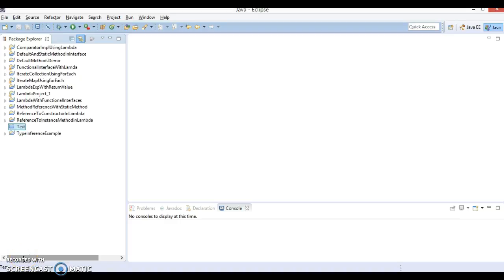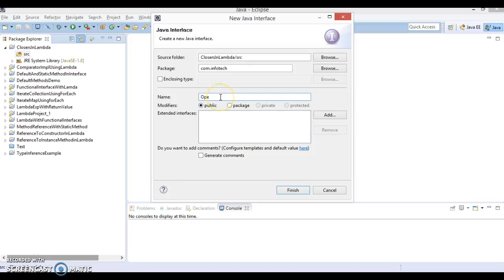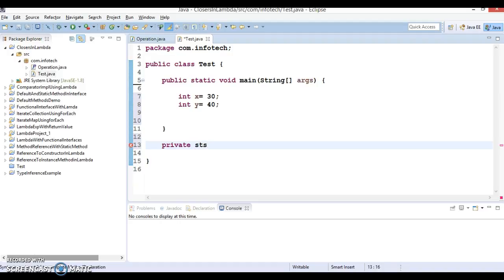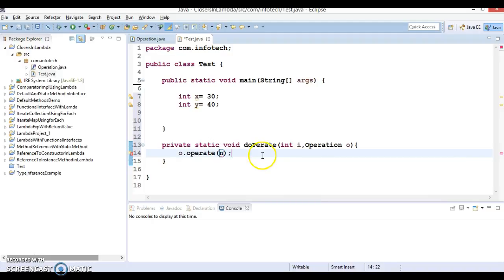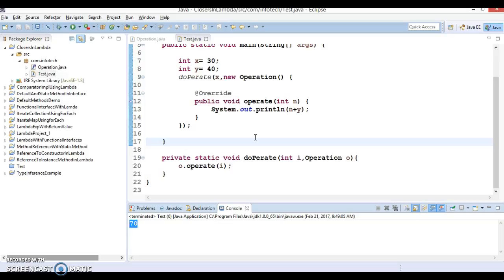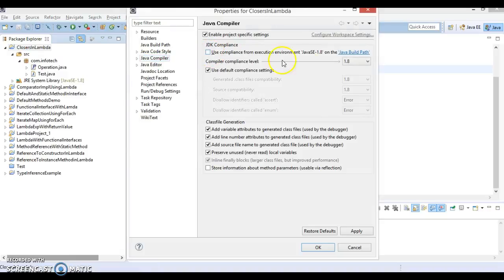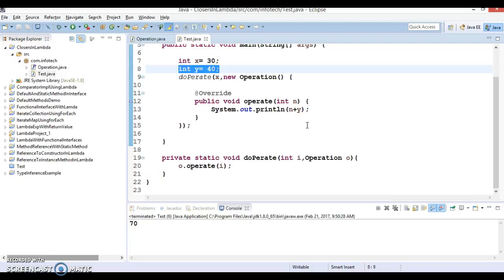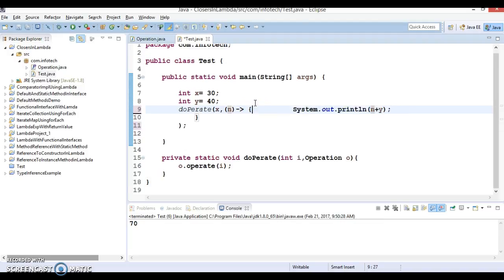Closures in Lambda Expressions-Java 8 new feature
In this video tutorial you will learn concept about Closures in Lambda Expressions using demo project.